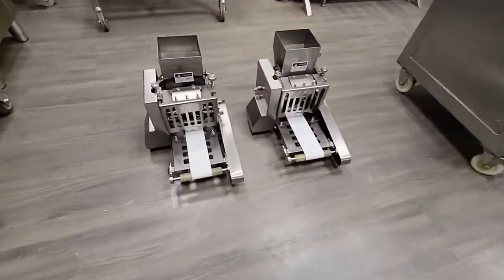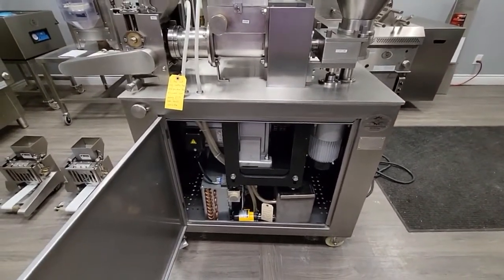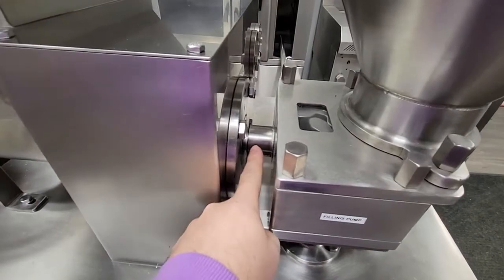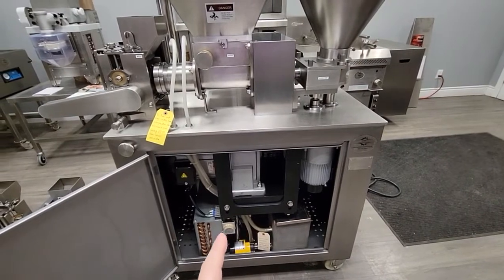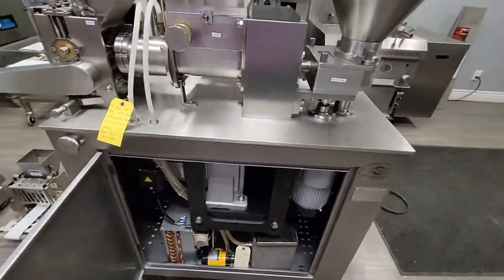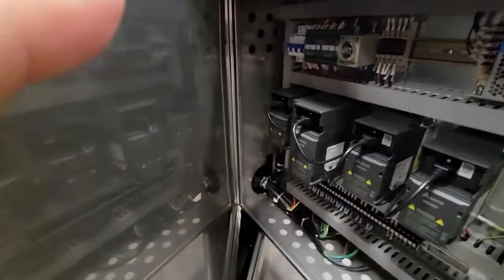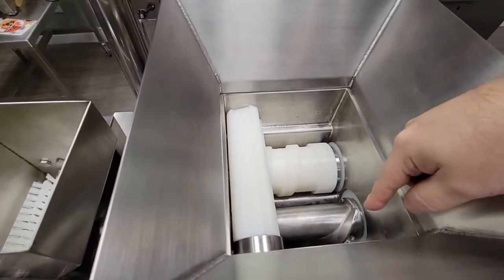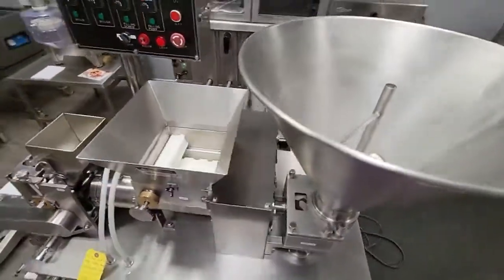Automatic Samosa Machine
This is an automatic machine that can make different size of samosas by interchangeable molds.

With built in refrigeration, a water-cooling system that is included and keeps dough cool and makes it taste delicious. What sets the machine apart from others is the wide and large filling tube. Great for home style samosas that allows bigger chunks of peas spices and potatoes without crushing filling.